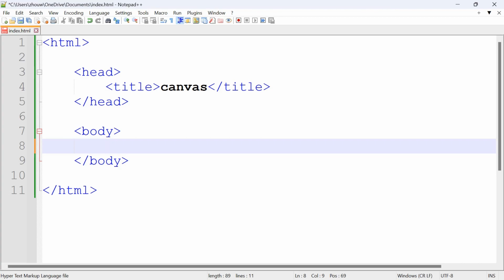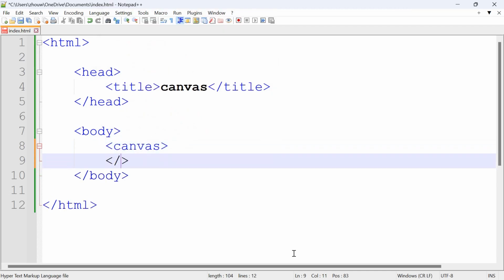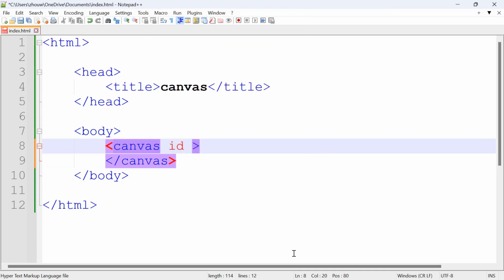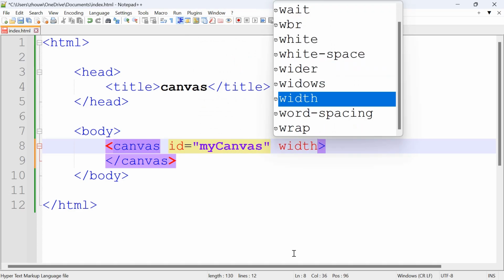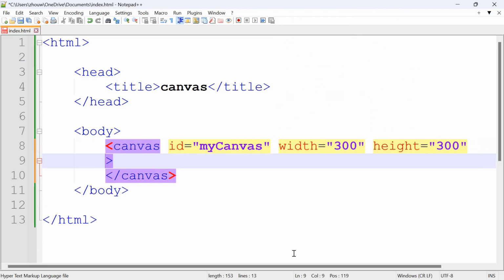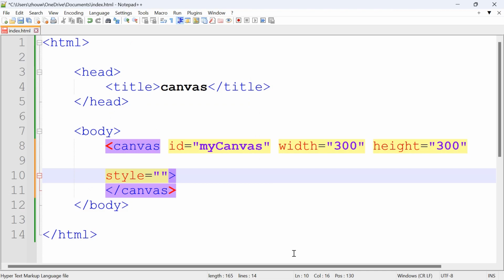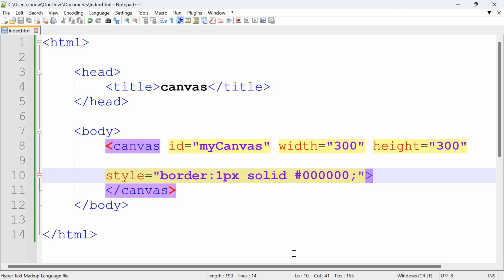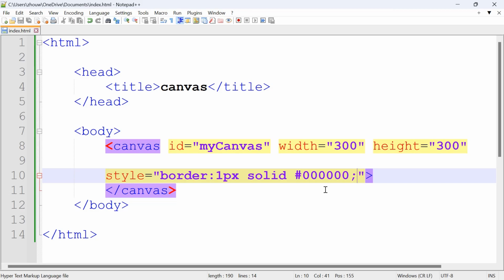HTML Canvas | Introduction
Hi everyone!

This video goes through Intro to HTML Canvas

✅ Main tags: Html, Head, Body, Canvas, Script

Enjoy :D